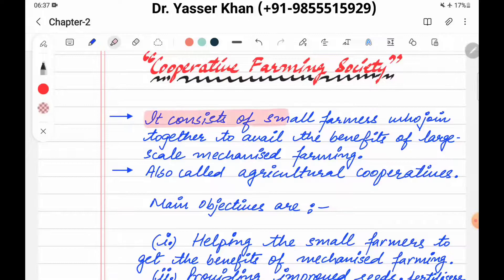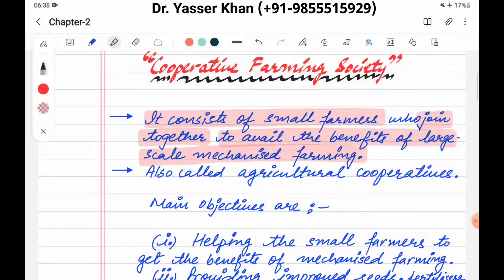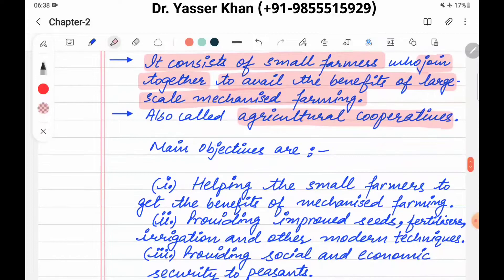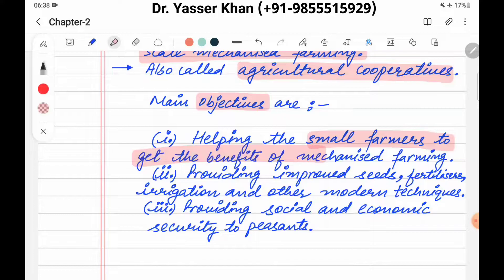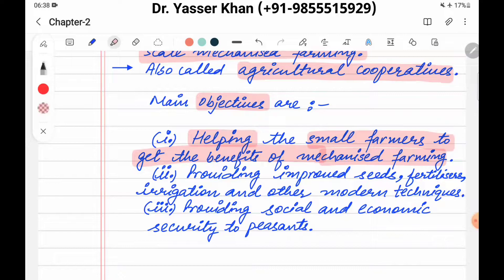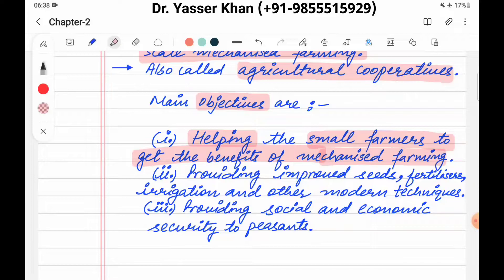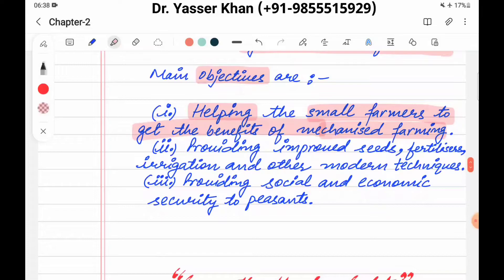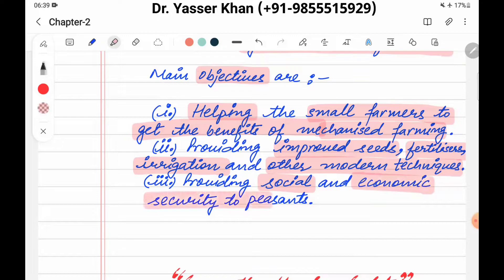Cooperative Farming Society